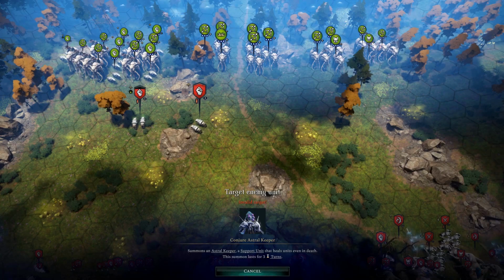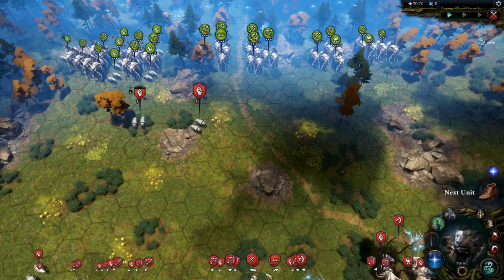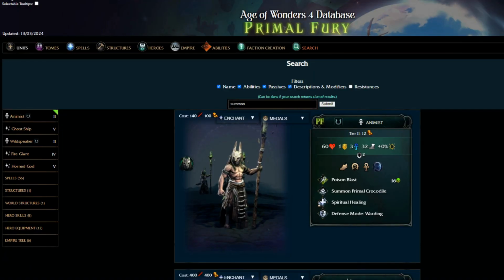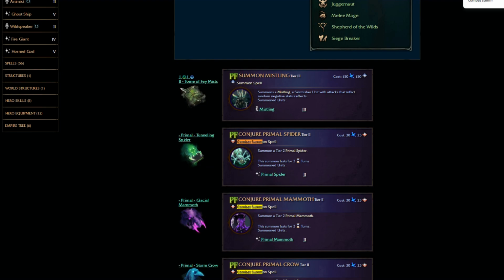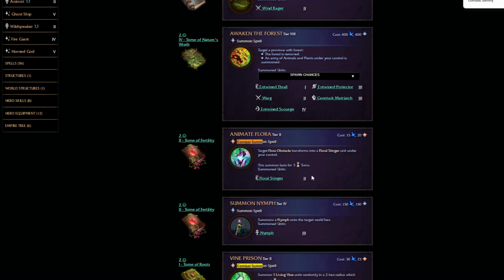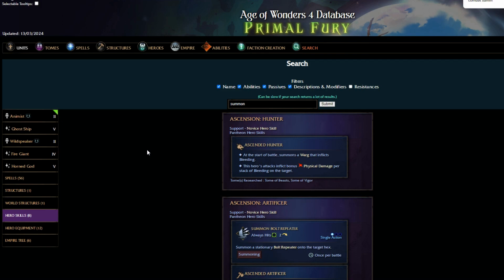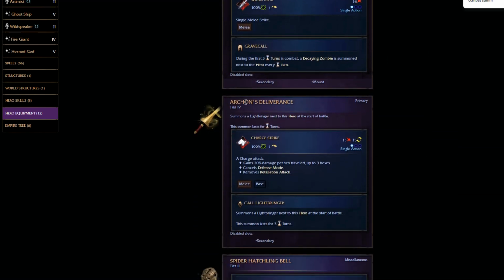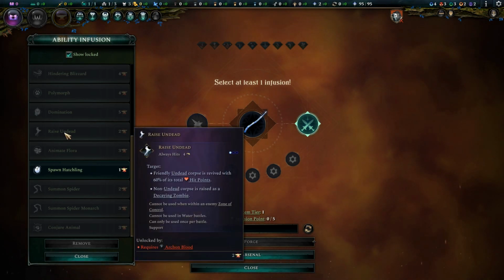Summoning Deep Dive | Age of Wonders 4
Although it is rare to see, there is a limit to how many units you can summons into a fight in Age of Wonders 4! So I thought it might be a good idea to explore how to take advantage of that interaction, while also taking the opportunity to discuss how the different summons compare against each other.

0:00 Intro
0:26 1st Summon Limit Demonstration
2:10 2nd Limit Demonstration
4:12 Comparing Units that Summon in Units
5:57 Summoning spells
9:45 Hero Signature Skills
10:57 Comparing Items that Summon in Units

The following DLC is used in this video:
Dragon Dawn
Empires & Ashes
Primal Fury